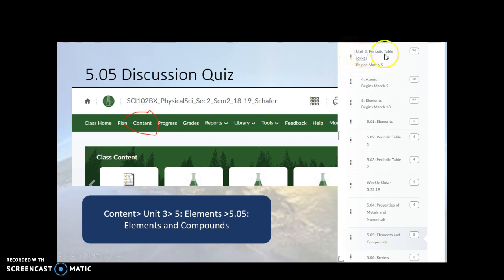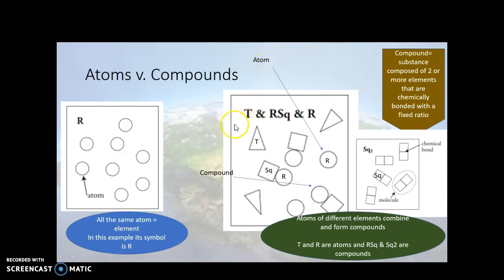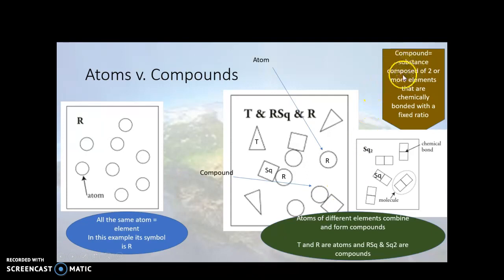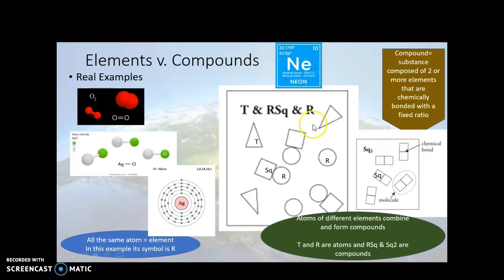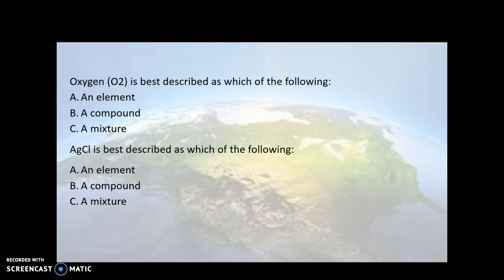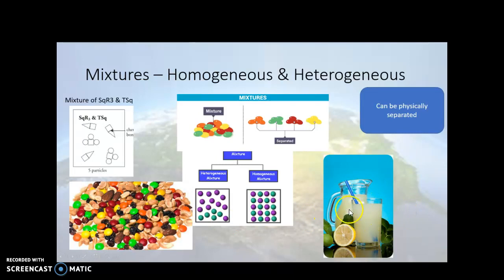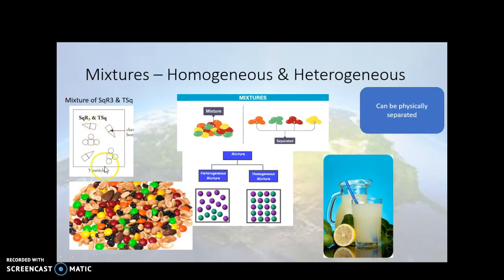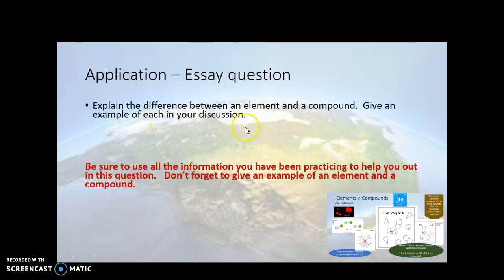PS B 5.05 Discussion Quiz